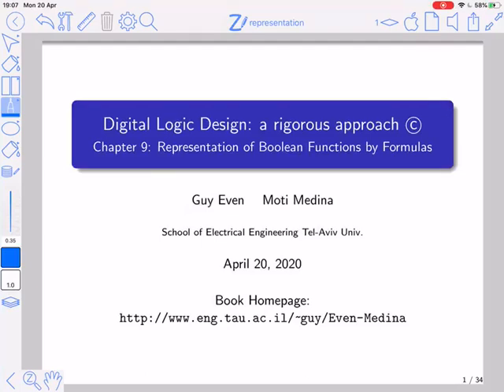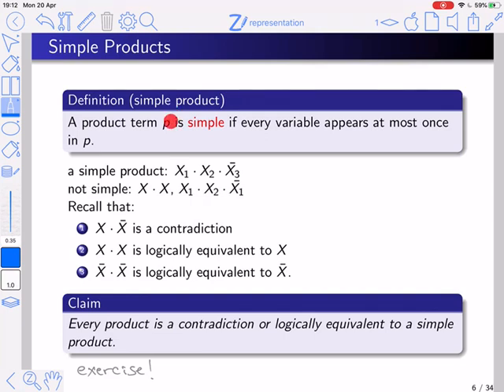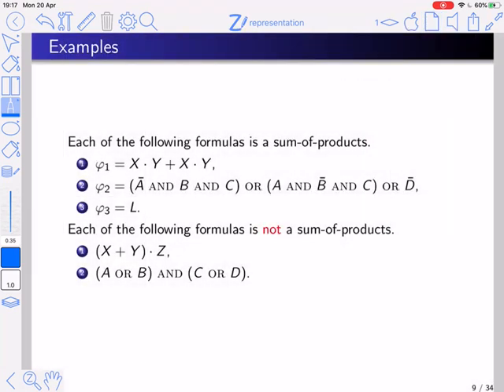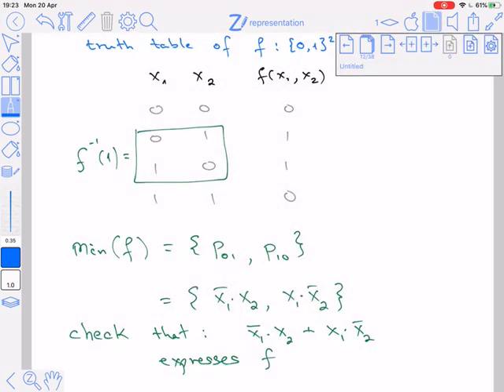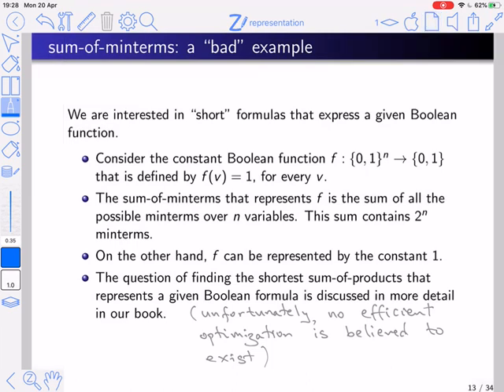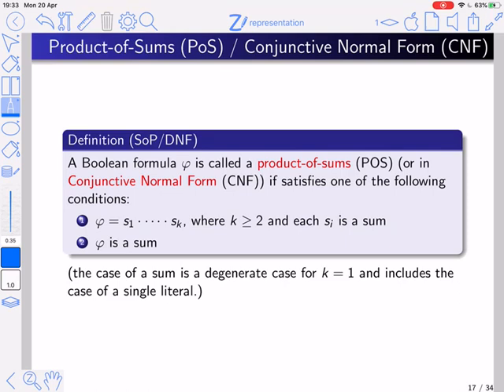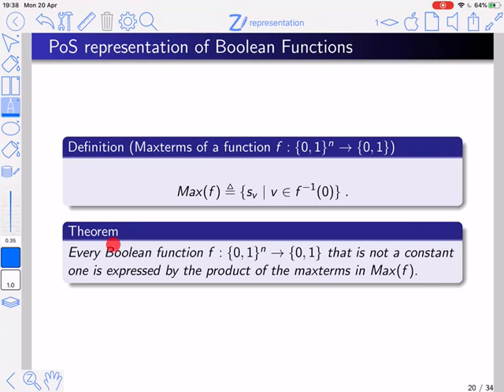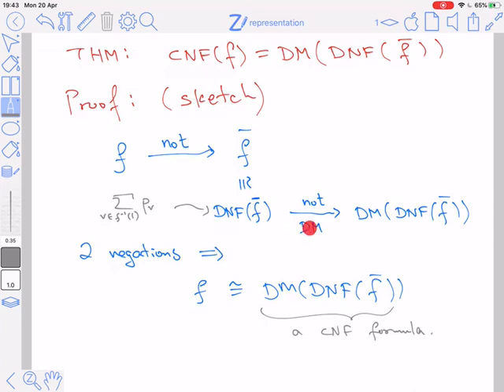Digital Logic Design (Ch. 9 part 1): Normal Forms of Boolean Functions (CNF and DNF)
This is part 1 of the lesson on Chapter 9 of Digital Logic Design by Guy Even and Moti Medina. This lesson deals with normal forms of Boolean formulas: Sum-of-Products (DNF) and Product-of-Sums (CNF).